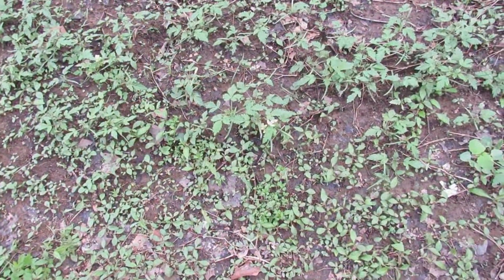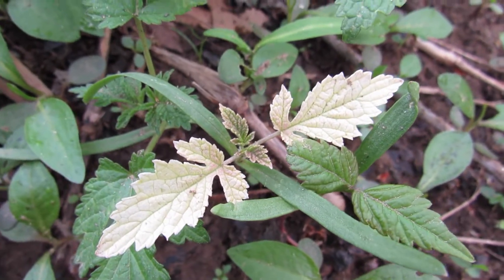Wild Variegated Plant Hunting ~ Spring Teaser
A video I made back in April of 2021, that I never released. It's still icy cold around these parts, spring is still a month and a half away. Can't wait to get back out there!